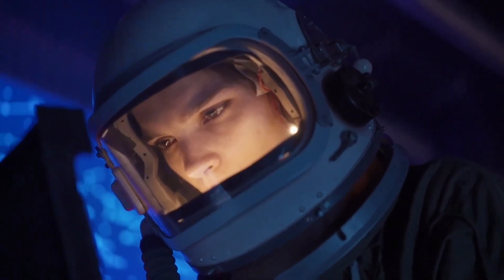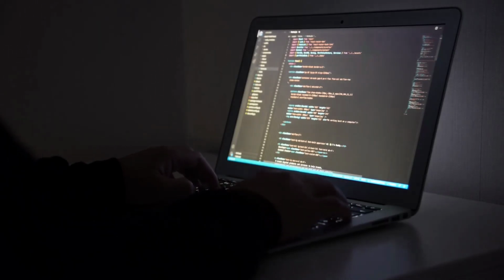Trying to build a JAR file with Netbeans and Apache Ant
**Introduction:**

Welcome to our video tutorial today! Are you trying to build a .JAR file using Netbeans and Apache Ant? If so, you're in the right place. Building a .JAR file can be a bit tricky, but don't worry, we've got you covered. In this video, we'll take you through the step-by-step process of creating a .JAR file using Netbeans and Apache Ant.

Building a .JAR file is an essential skill for any Java developer, as it allows you to package your application into a single file that can be easily distributed and run on any machine with a Java Runtime Environment. But why is this important? Well, think about it - when you're working on a project, you want to be able to share your work with others, whether it's colleagues or clients. And what better way to do that than by packaging your application into a single file that can be easily shared and run?

In this video, we'll cover the basics of building a .JAR file using Netbeans and Apache Ant. We'll take you through the process of creating a new project in Netbeans, adding dependencies, and then using Apache Ant to build your project into a .JAR file.

**Main Content:**

So, let's get started! The first step is to create a new project in Netbeans. To do this, simply open up Netbeans and click on "File"  "New Project". Then, select "Java" under the categories list, and choose "Java Application" as your project type.

Once you've created your project, you'll need to add any dependencies that your project requires. Dependencies are essentially libraries or frameworks that your project needs to run. To add a dependency in Netbeans, simply right-click on your project folder, select "Properties", and then click on the "Libraries" tab.

Now, let's talk about Apache Ant. Apache Ant is a build tool that allows you to automate the process of building your project. It's essentially a scripting language that tells Netbeans what to do with your project. To use Apache Ant, you'll need to create a build.xml file in your project folder. This file will contain instructions for how to build your project.

So, how does Apache Ant work? Well, when you run the "build" command in Netbeans, it looks for a build.xml file in your project folder. If it finds one, it reads the instructions in that file and follows them to build your project. The build process typically involves compiling your Java code, packaging any dependencies, and then creating a .JAR file.

Now, let's break down what happens during the build process. First, Netbeans compiles your Java code into bytecode. Then, it packages any dependencies that you've added to your project. Finally, it creates a .JAR file that contains all of the compiled code and dependencies.

**Key Takeaways:**

So, what are the key takeaways from this video? Here's a quick summary:

* To build a .JAR file using Netbeans and Apache Ant, you'll need to create a new project in Netbeans and add any dependencies that your project requires.
* You'll also need to create a build.xml file that contains instructions for how to build your project.
* When you run the "build" command in Netbeans, it looks for the build.xml file and follows its instructions to compile your code, package dependencies, and create a .JAR file.

**Conclusion:**

And that's it! That's how you can build a .JAR file using Netbeans and Apache Ant. We hope this video has been helpful in explaining the process of building a .JAR file. If you have any questions or need further clarification on anything, please don't hesitate to ask in the comments below.

And if you're feeling generous, please consider sharing this video with others who may find it helpful.